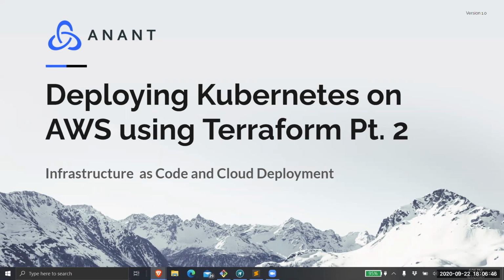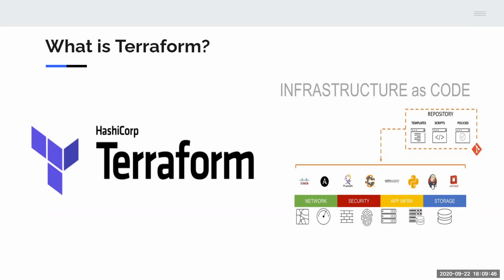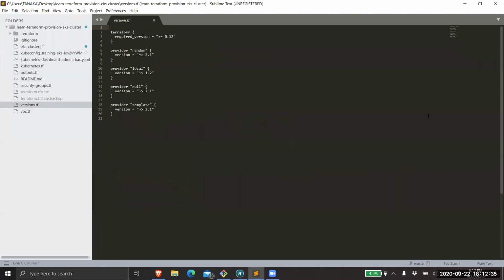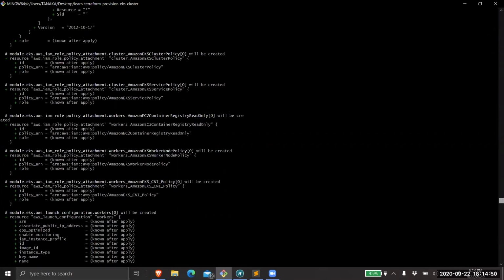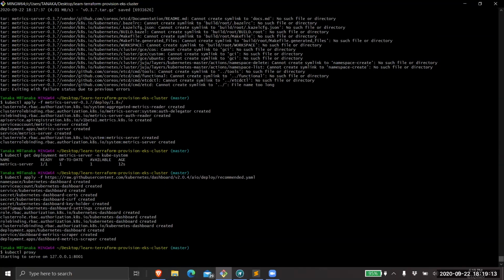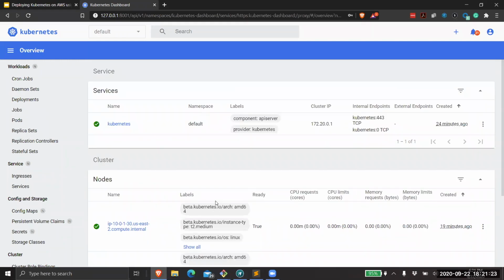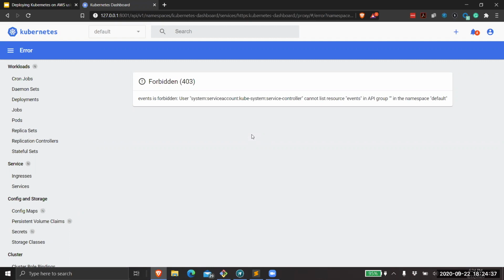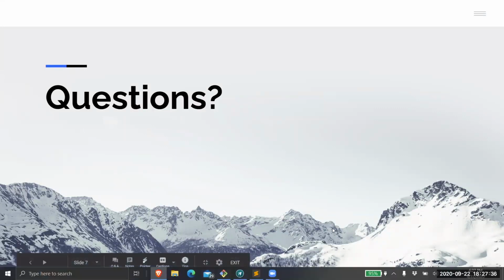Deploying Kubernetes on AWS using Terraform Part 2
Today I'm going to walk you through how to deploy Kubernetes on AWS using Terraform. In Part 1 of this series, I mentioned that I had a tough time getting my terraform demonstration to work because of my auto-scaling configuration. That resulted in endless instances being spun up on my AWS account and prevented me from creating more due to the limit. This time around I was able to get my demo working successfully! The entire process should take you about 15-20 minutes!